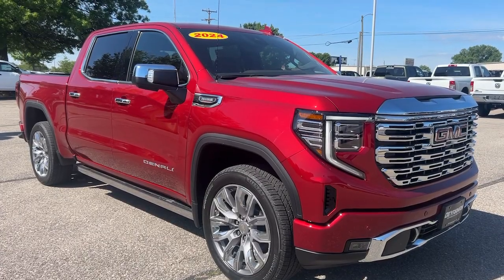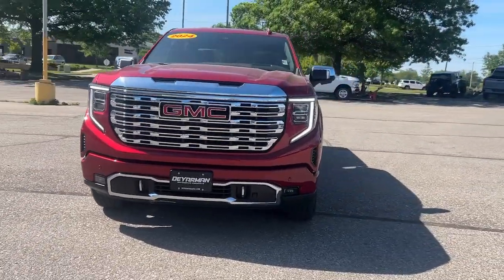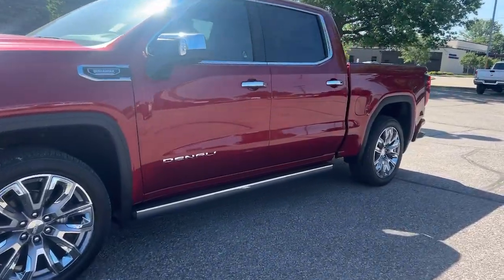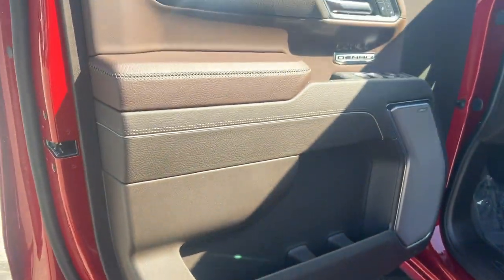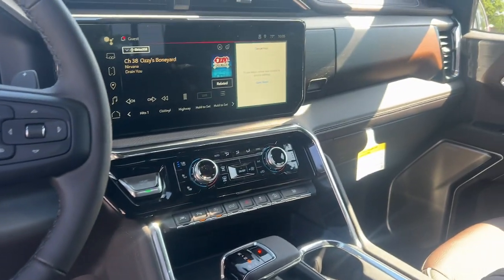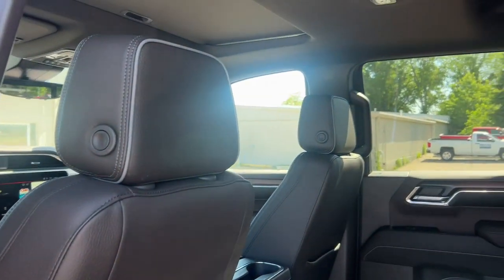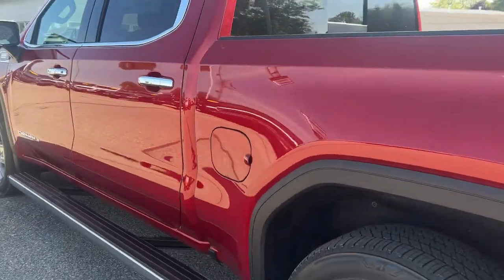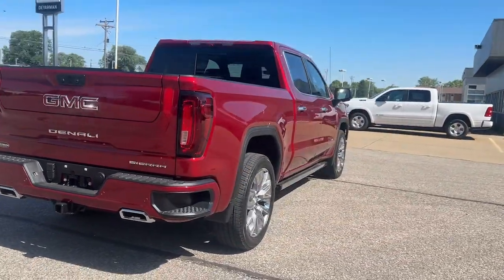2024 GMC Sierra_1500 Knoxville, Pella, Oskaloosa, Indianola, Pleasantville G1197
Volcanic Red Tintcoat New 2024 GMC Sierra_1500 Denali available in 1705 N. Lincoln Street, Knoxville, Iowa at DeYarman Automotive Knoxville Operations. Servicing the Knoxville, Pella, Oskaloosa, Indianola, Pleasantville, IA area.

#{MAKE}
#{MODEL}
2024 GMC Sierra_1500 Denali - Stock#: G1197

1705 N. Lincoln Street

Volcanic Red Tintcoat 2024 GMC Sierra 1500 Denali 4WD 10-Speed Automatic 3.0L I6brbrThe All New DeYarman Automotive of Knoxville is setting the new standard of excellence for the automotive ownership experience. Our core values of trust honesty integrity and hardwork have prepared us to exceed your expectations not just during the purchase but throughout your entire ownership experience. Come see why more customers enjoy doing business with the all new DeYarman Automotive of Knoxville. Dealer Disclosure: Sales Tax Title License Fee Registration Fee $180 Dealer Documentary Fee Finance Charges and Emission Testing Fees (if applicable) are additional to the advertised price.New vehicle pricing includes all offers and incentives. While great effort is made to ensure the accuracy of the information on this site errors do occur so please verify information with a customer service rep. This is easily done by calling us or by visiting us at the dealership. Equipped withDenali Reserve Package (GMC MultiPro Power Steps Power Sunroof Wheel Locks (Set of 4) (LPO) and Wheels: 22 x 9 Painted Aluminum) Preferred Equipment Group 5SA (120-Volt Bed Mounted Power Outlet 120-Volt Interior Power Outlet 170 Amp Alternator 2 Charge/Data USB Ports Inside Center Console 2 Type-C Charge-Only Rear USB Ports 2 USB Ports Auto-Locking Rear Differential Auxiliary External Transmission Oil Cooler Bed View Camera Chrome Header w/Signature Denali Chrome Grille Chrome Recovery Hooks Chrome Wheel To Wheel Assist Steps Color-Keyed Carpeting Floor Covering Deep-Tinted Glass Electric Rear-Window Defogger Floor-Mounted Center Console Front Rain-Sensing Wipers GMC Connected Access Capable HD Surround Vision Heated 2nd Row Outboard Seats Heated Driver & Front Outboard Passenger Seating Heavy-Duty Air Filter Hill Descent Control Hitch View In-Vehicle Trailering System App Integrated Trailer Brake Controller Keyless Open & Start LED Cargo Area Lighting OnStar & GMC Connected Services Capable Perimeter Lighting Power Door Locks Power Front Passenger Windows w/Express Up/Down Power Front Windows w/Driver Express Up/Down Power Rake & Telescoping Steering Column Power Rear Windows w/Express Down Power Sliding Rear Window w/Rear Defogger Premium Bose 7-Speaker Sound System Push Button Start Rear Cross Traffic Braking Rear Pedestrian Detection Rear Wheelhouse Liners Remote Vehicle Starter System SiriusXM w/360L Spray-On Pickup Bedliner w/Denali Logo Steering Wheel Audio Controls Theft Deterrent System (Unauthorized Entry) Trailer Camera Provisions Trailer Side Blind Zone Alert Ultrasonic Front & Rear Park Assist Universal Home Remote Ventilated Driver & Front Passenger Seats Wi-Fi Hotspot Capable and Wireless Charging) Technology Package (Multicolor 15 Diagonal Head-Up Display and Rear Camera Mirror) Trailering Package (Hitch Guidance) 12-Way Power Driver Seat Adjuster w/Lumbar 12-Way Power Passenger Seat Adjuster w/Lumbar 220 Amp Alternator 3.23 Rear Axle Ratio 4-Wheel Disc Brakes 7 Speakers ABS brakes Adaptive suspension Air Conditioning Alloy wheels AM/FM radio Apple CarPlay/Android Auto Auto High-beam Headlights Auto-dimming door mirrors Auto-dimming Rear-View mirror Automatic temperature control Brake assist Buckle to Drive Bumpers: body-color Compass Delay-off headlights Denali Premium Suspension w/Adaptive Ride Control Driver door bin Driver Memory Driver vanity mirror Dual front impact airbags Dual front side impact airbags Electronic Stability Control Emergency communication system: OnStar and GMC connected services capable Engine Block Heater Enhanced Automatic Emergency Braking Following Distance Indicator Forge Perforated Leather Seat Trim Forward Collision Alert Front anti-roll bar Front Bucket Seats Front Center Armrest Front dual zone A/C Front fog lights Front License Plate Kit Front Pedest Price includes: $2750 - Purchase Allowance. Exp. 06/03/2
Preferred Equipment Group 5SA|3.23 Rear Axle Ratio|Auto-Locking Rear Differential|Wheels: 20 x 9 Multi-Dimensional Polished Alum|Wheels: 22 x 9 Painted Aluminum|Wheel Locks (Set of 4) (LPO)|Front Bucket Seats|Forge Perforated Leather Seat Trim|12-Way Power Driver Seat Adjuster w/Lumbar|Denali Premium Suspension w/Adaptive Ride Control|Denali Reserve Package|Technology Pack